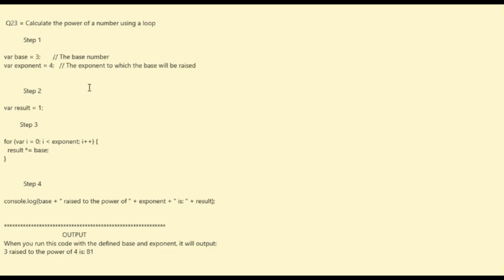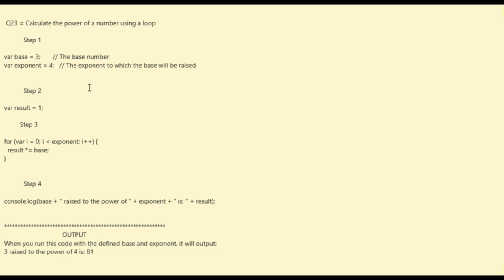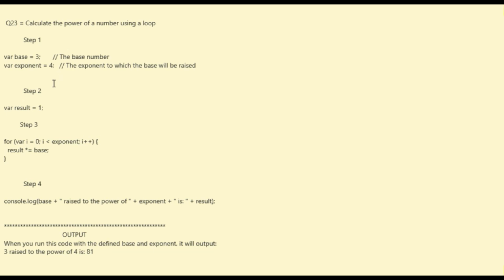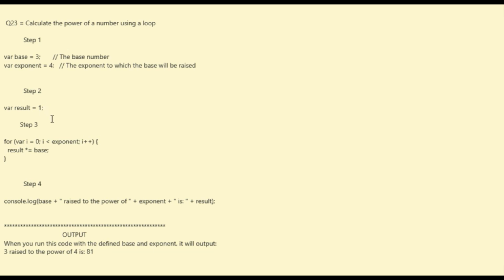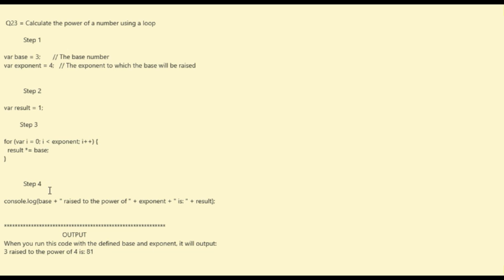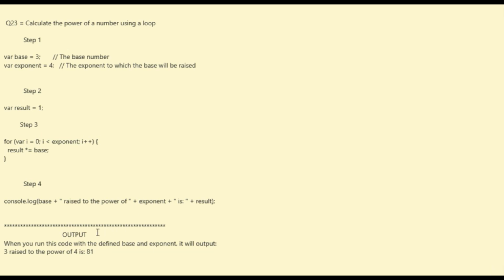"JavaScript Loop Tutorial: Calculating the Power of a Number - Step-by-Step Guide"